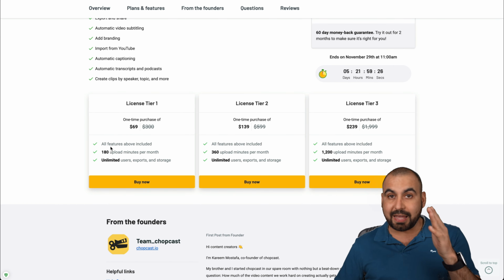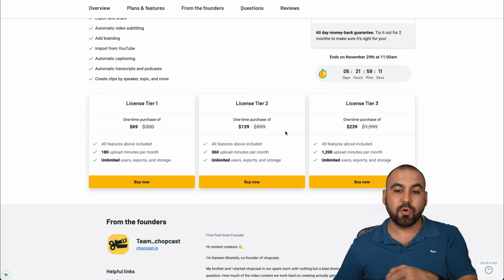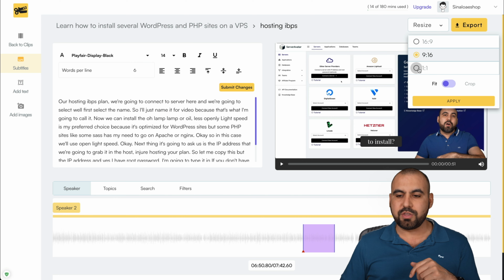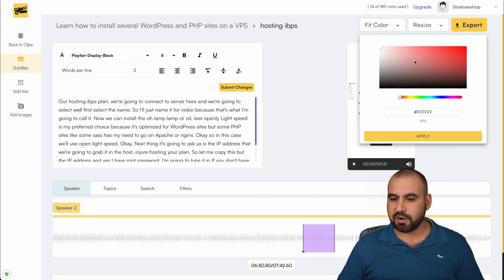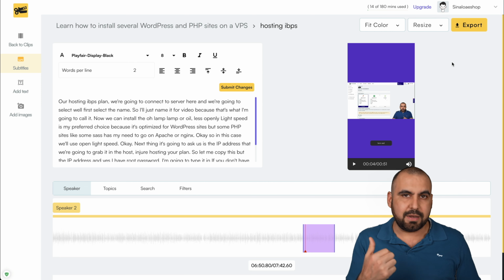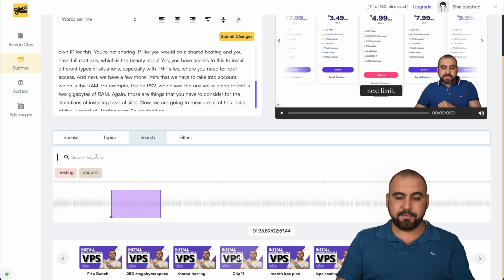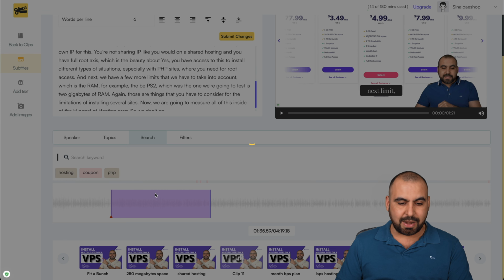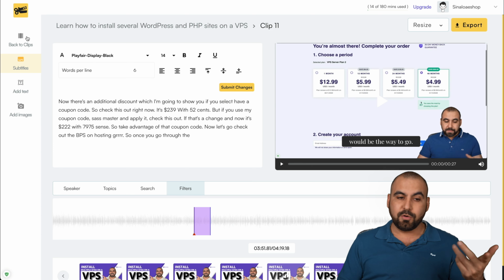Chop long videos into more than 10 videos for TikTok and YouTube Shorts with Chopcast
Trimming longer video content for social media platforms can feel like you’re editing your nana’s ramblings for the Christmas family newsletter. (“Respectfully, please get to the point.”)

You know that social media is the best way to blow up your content, but vetting hours of raw footage and calculating timestamps is a hard pass.

Upload your company events, meetings, and recordings. Chopcast will automatically find key moments designed to be shared as YouTube Shorts, Reels, TikToks, Slack videos and more. 100% editable.

What if there was a lightning-fast way to whip up highlight reels for your socials and get more eyes on your stuff?